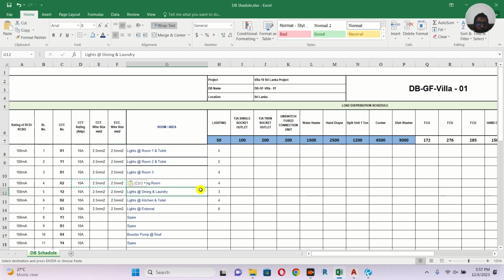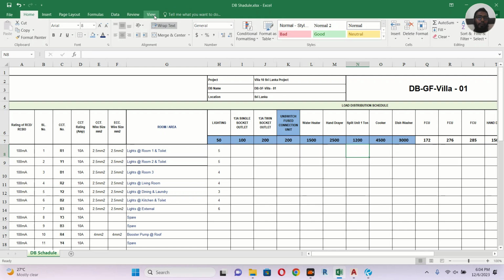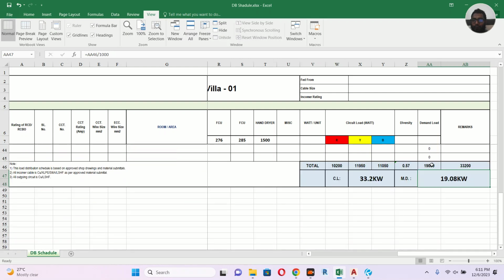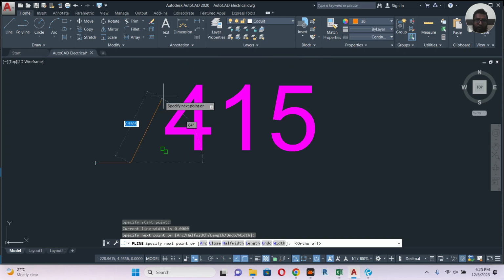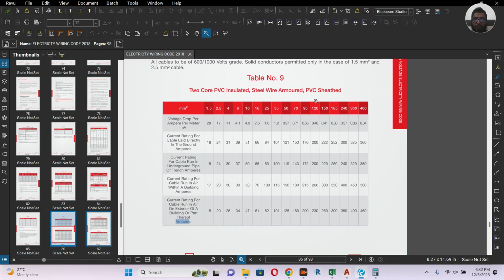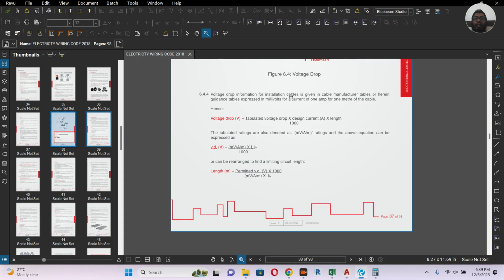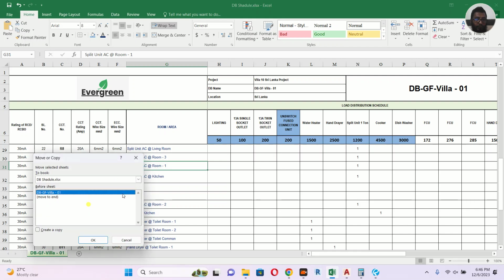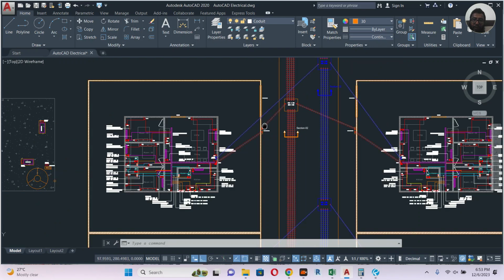Step by Step AutoCAD Electrical DB Schedules Part - 005-B